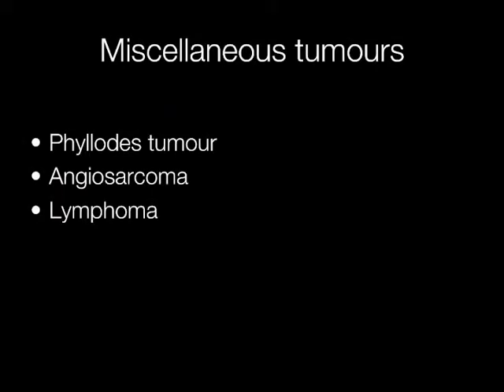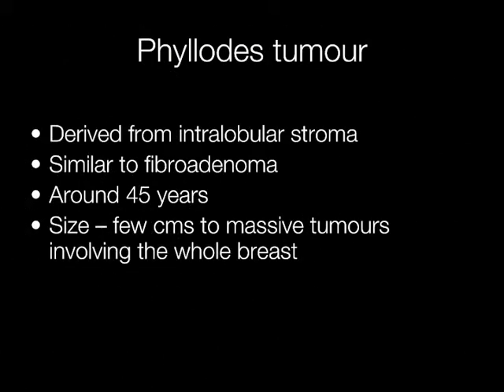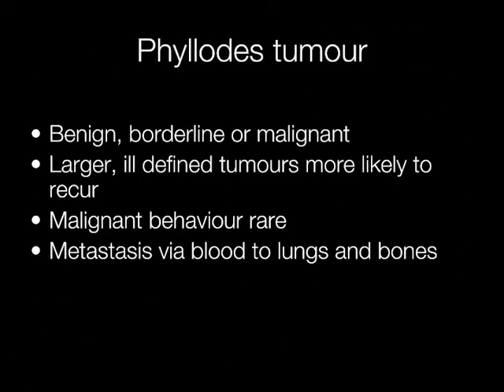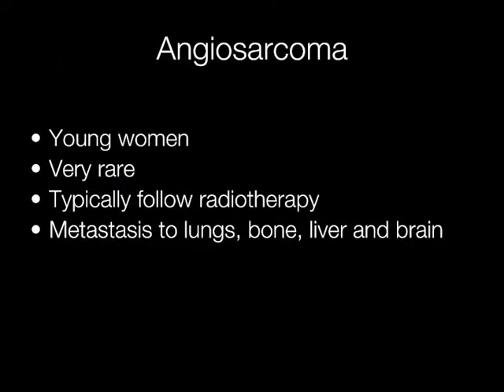Breast Tumours: Miscellaneous - Pathology mini tutorial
More unusual breast tumours including phyllodes, angiosarcoma and lymphoma
Phyllodes tumour 0:27
Phyllodes tumour gross appearance 1:06
Phyllodes tumour histology 1:14
Angiosarcoma 1:27
Angiosarcoma gross image 1:41
Angiosarcoma histology image 1:53
Breast lymphoma image 2:10